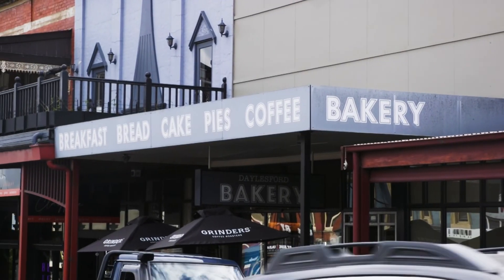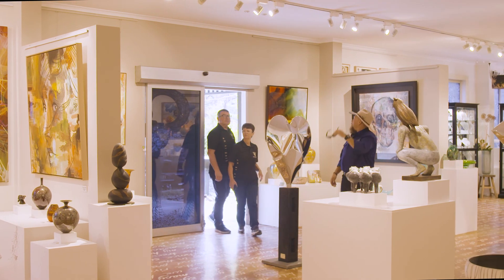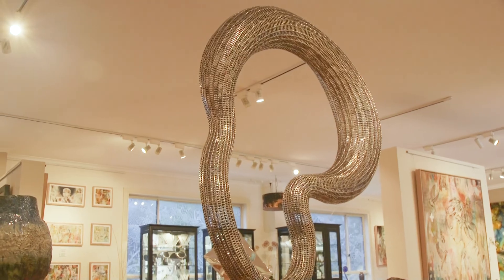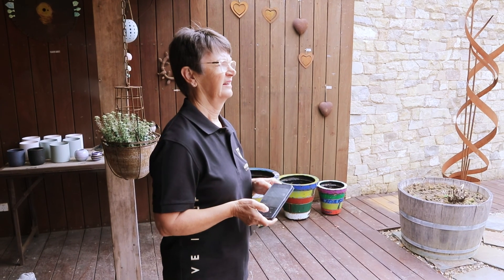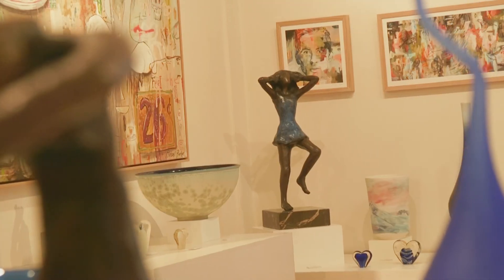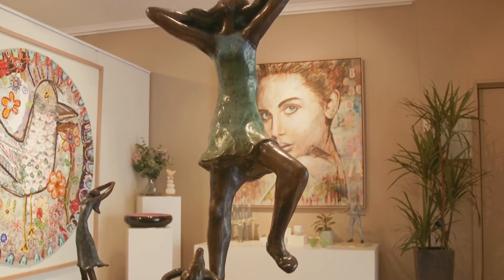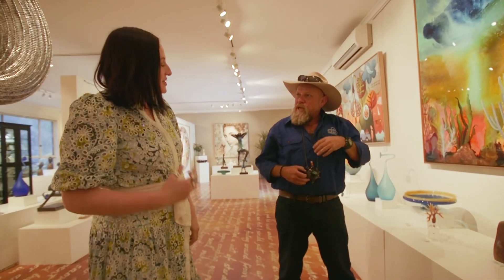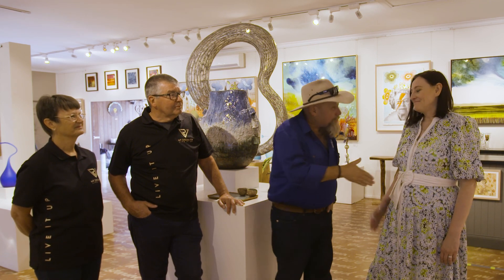Stony Creek Art Gallery